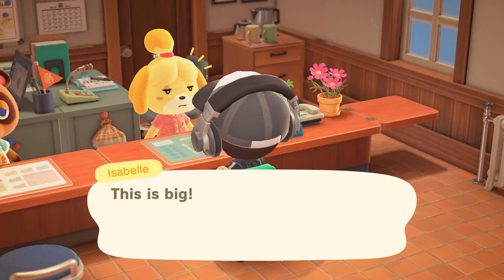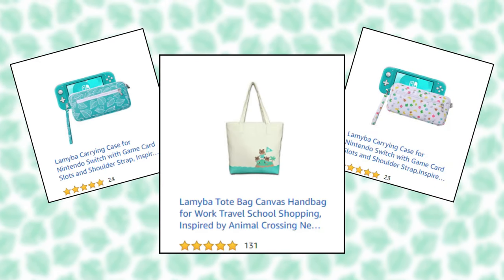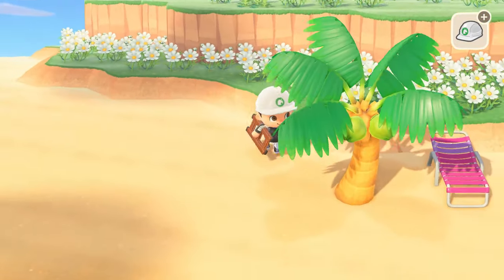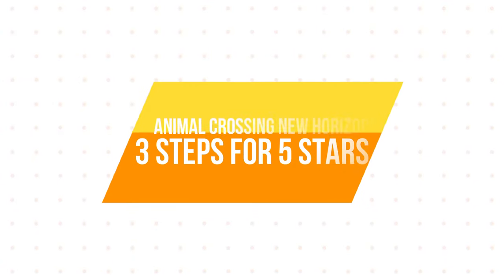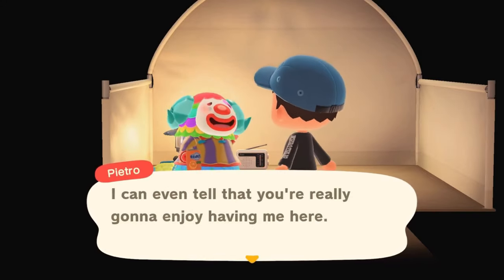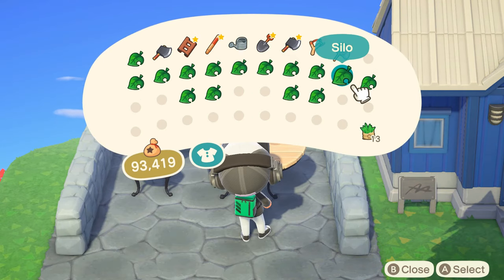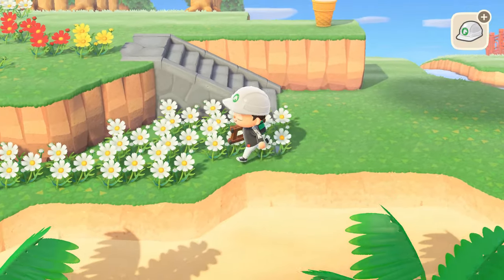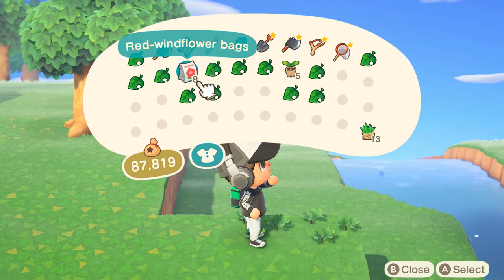3 EASY STEPS! How to Get a 5 Star Island in Animal Crossing New Horizons!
Learn the 3 EASY STEPS for How to Get a 5 Star Island in Animal Crossing New Horizons! The steps on how to get a 5 star island in Animal Crossing New Horizons (animal crossing new horizons how to get 5 star) is actually very simple once you know how the scoring system works in the game! This guide will show you how to get a 5 star island in Animal Crossing New Horizons in 3 EASY STEPS guaranteed! AND, this video is jam packed full of tips and tricks! This video shows Animal Crossing New Horizons players exactly what to do to to get a 5 star island after you've made it to the 3 star island evaluation.

//RECOMMENDED ACNH NINTENDO SWITCH ACCESSORIES
►Switch/Lite Skin and Controller Skin:
►Switch Original
►Switch Lite

►PowerA AC Themed Controller

►Button Covers:
►Tom Nook
►Cat Claw

►Tech Sticker Decals
►Companion Guide
►AC Themed Dock

👇 Chapters 👇
00:00 Intro
00:18 A Little Background
02:25 Two Categories
03:54 Negative Impacts to Star Rating
05:09 3 Step Process!
05:33 Step 1!
06:45 Step 2!
10:00  Step 3!
12:41 Outro

//GEAR I USE:
Microphone Mount

//VIDEO CREDITS:
Video by kira chats from Pexels
Video by Polina Kovaleva from Pexels